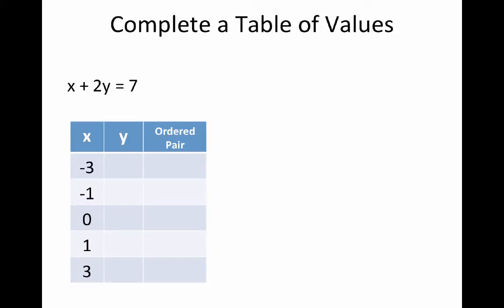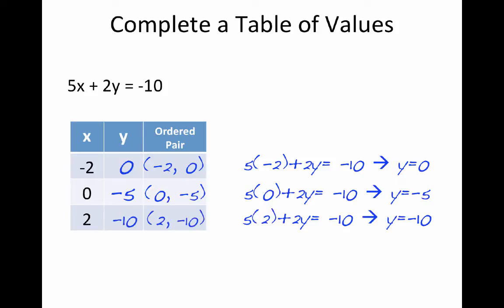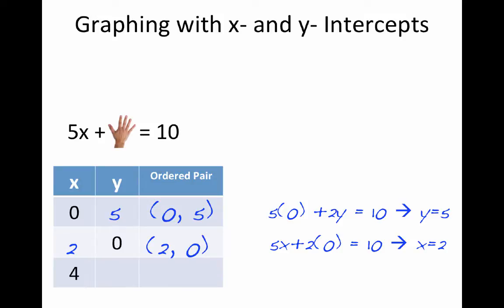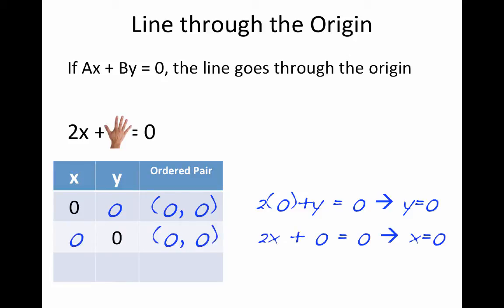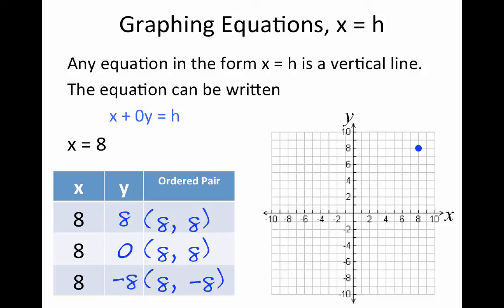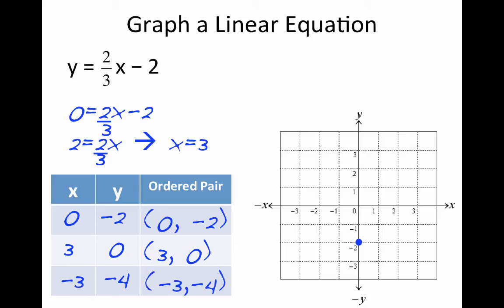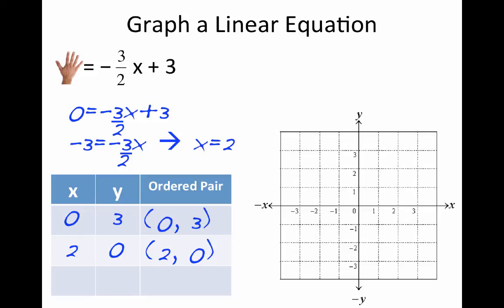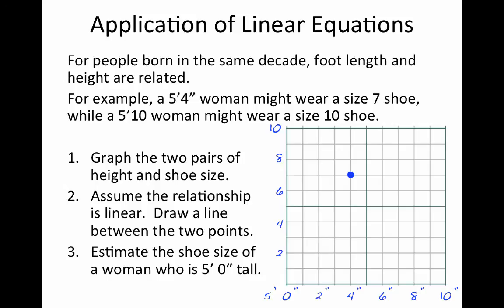Section 3.2: Graphing Linear Equations in Two Variables Using X and Y Intercepts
Graphing Linear Equations in Two Variables Using X and Y Intercepts

Table of Contents:

00:00 - Math 0990Section 3.2
00:10 - Complete a Table of Values
02:25 - Linear Equations in Two Variables
02:39 - Complete a Table of Values
04:14 - Find the Intercepts
05:48 - Graphing with x- and y- Intercepts
07:37 - Graphing with x- and y- Intercepts
09:13 - Line through the Origin
10:44 - Graphing Equations, y = k
12:23 - 1
12:51 - 2
13:26 - Graphing Equations, y = k
13:33 - Graphing Equations
14:37 - Graph a Linear Equation
16:35 - Graph a Linear Equation
16:37 - 1
18:19 - 2
18:32 - Graph a Linear Equation
20:22 - Summary of Linear Equations
20:23 - Summary of Linear Equations
20:23 - Marker
20:34 - Marker
20:51 - Summary of Linear Equations
21:53 - Application of Linear Equations